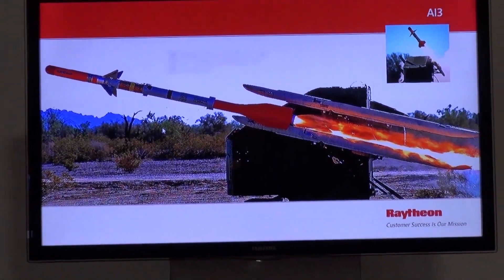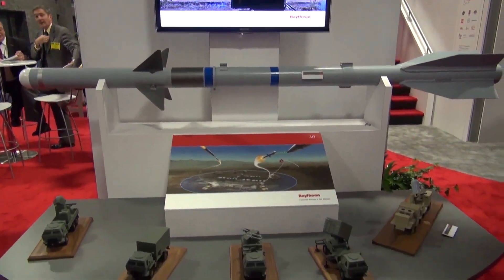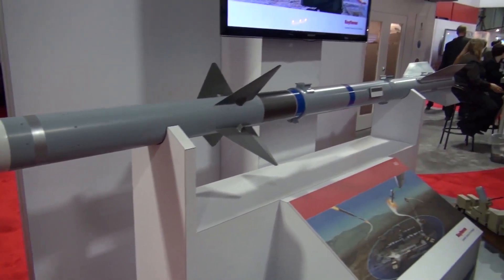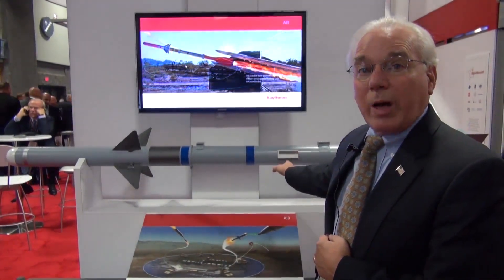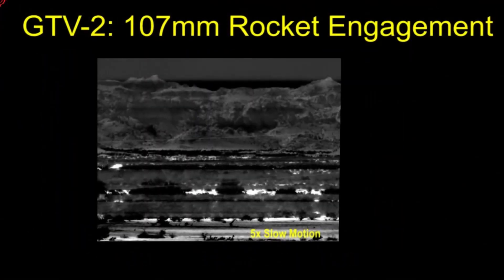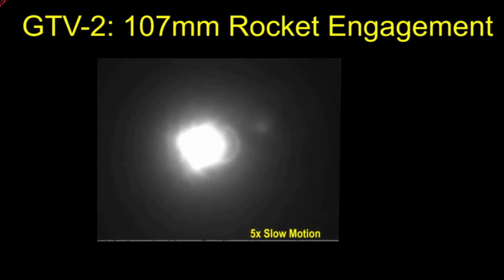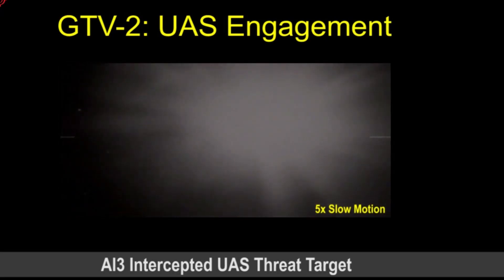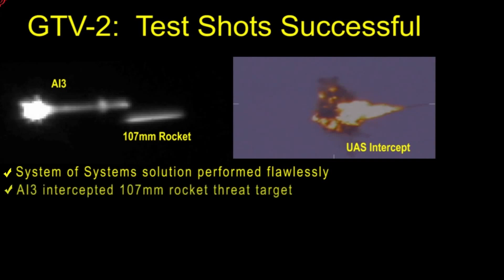Raytheon AI3 at AUSA 2013 Accelerated Improved Interceptor Initiative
Accelerated Improved Interceptor Initiative (AI3) is being developed to provide a new level of protection to warfighters by detecting and destroying rockets in flight and other threats such as mortars, unmanned aircraft systems and cruise missiles.
AI3 is designed to be a cost-saving solution that leverages existing government equipment and integrates with existing command and control systems already in use by the US Army.

During AUSA 2013, Army Recognition talked with Michael Means of Raytheon to learn the latest on AI3